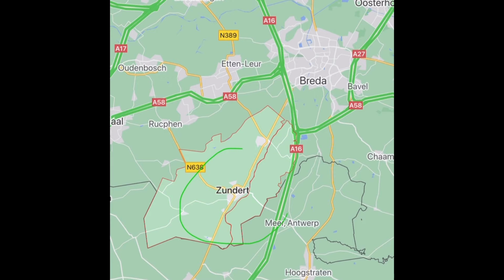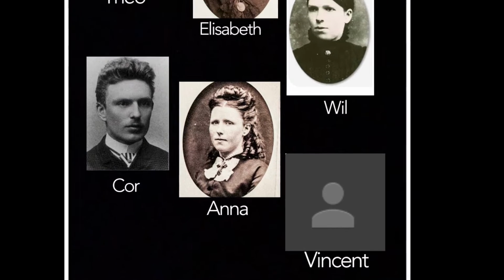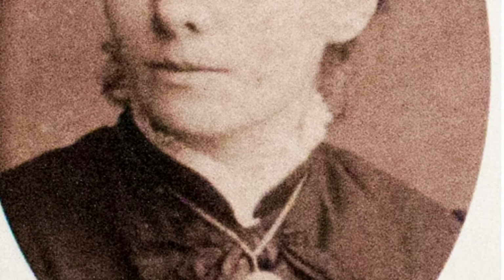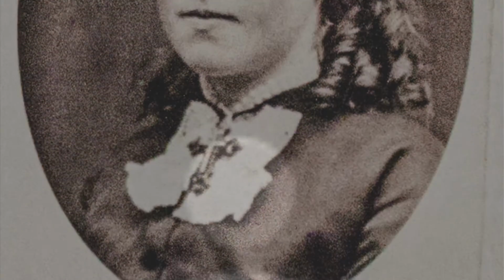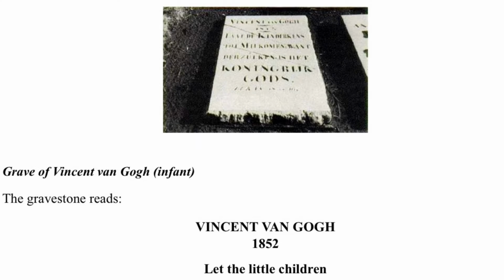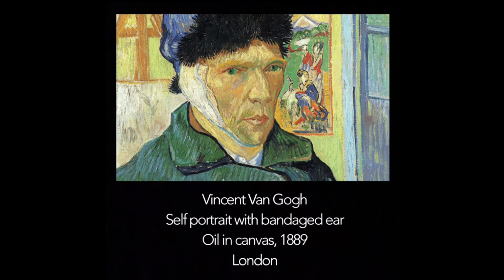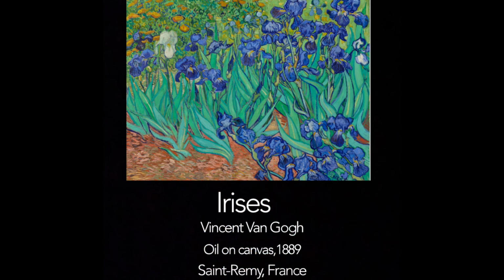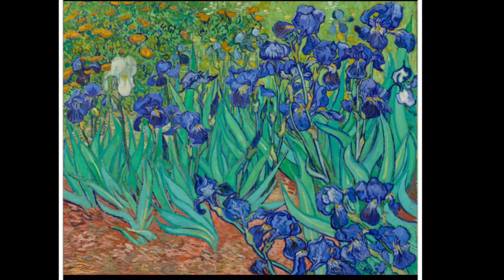Final Project Video- Art 110 - Vincent Van Gogh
Irises
Self Portrait with Bandaged Ear

Citations:
Wikipedia
Scholar.google.com
Smarthistory.org
Thevangoghgallery